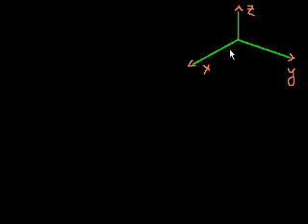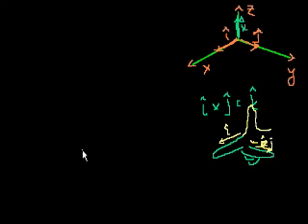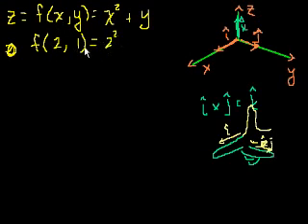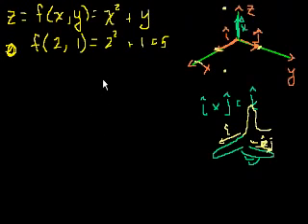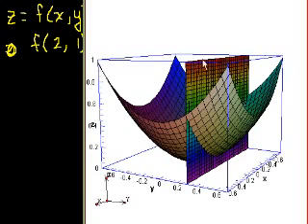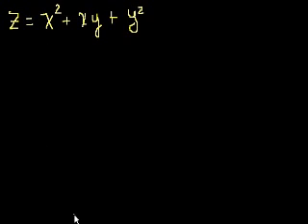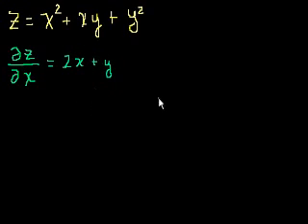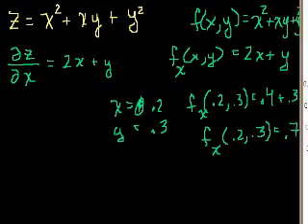Partial Derivatives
Engineering,
Engineering Maths,
Physics,
Biology,
Maths,
Chemistry,
Mechanical,
Electronic,
Communication,
Diploma,
Classes,
Academy,
Rk Classroom,
MBA,
B.E
M.E
College
School
University